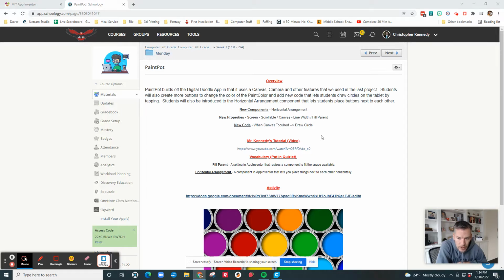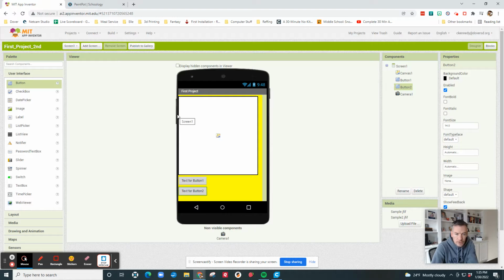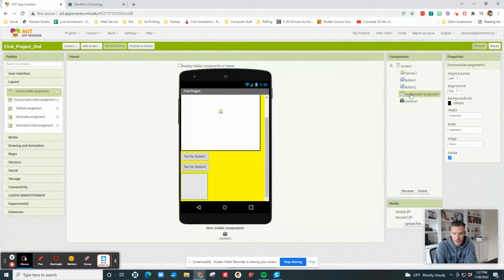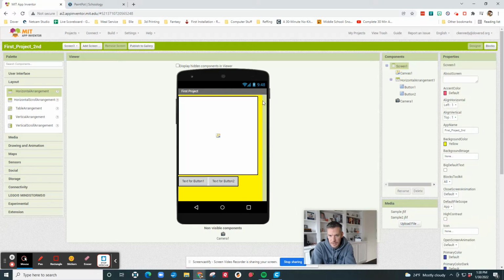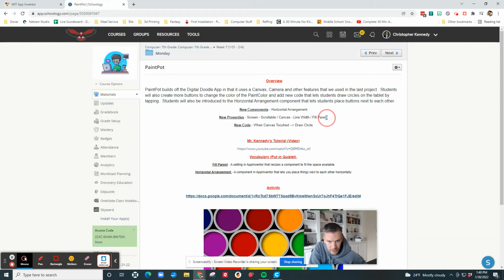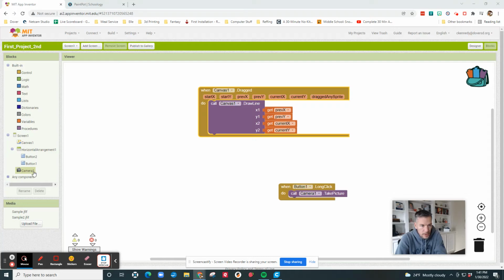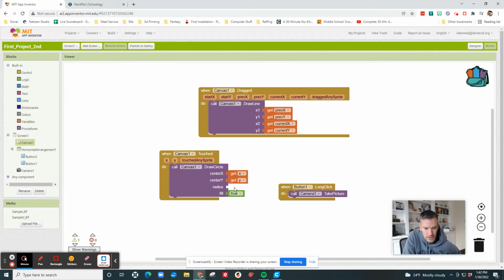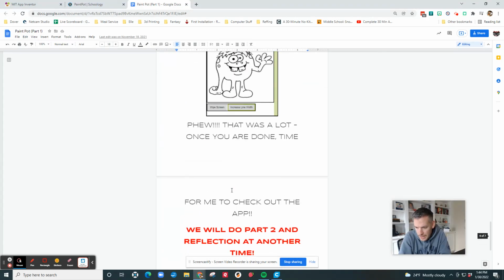7th & 8th - 1/31